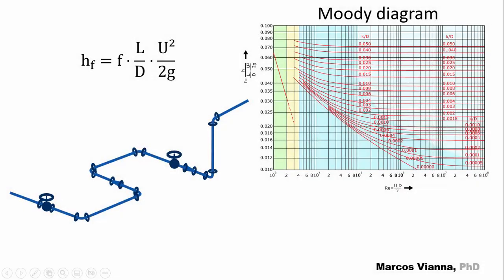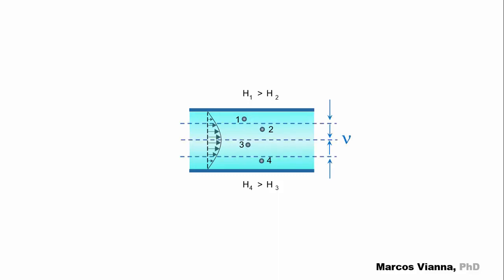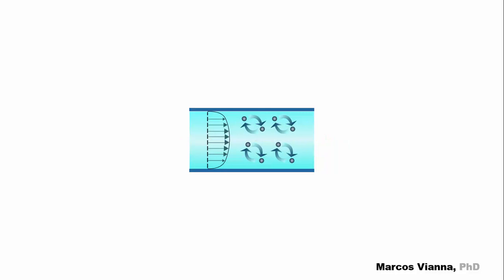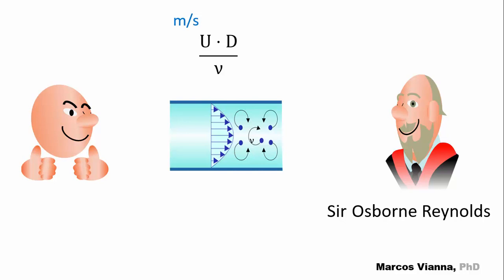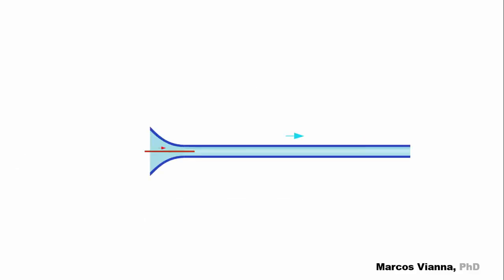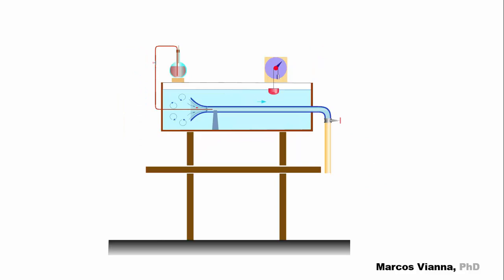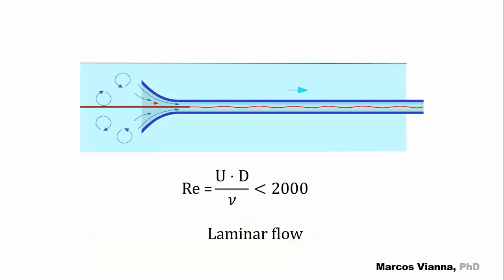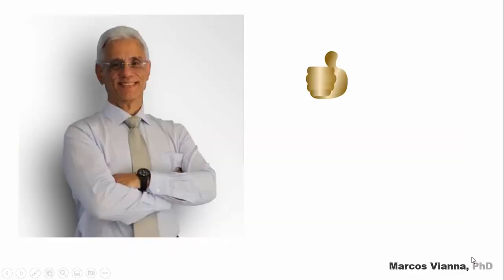The amazing Reynolds experiment: laminar or turbulent flow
In this video, prof. Marcos Vianna describes this amazing experiment. It made possible to predict if the flow is laminar or turbulent through the calculation of a dimensionless parameter known as Reynolds number